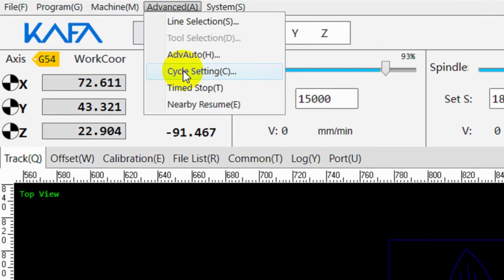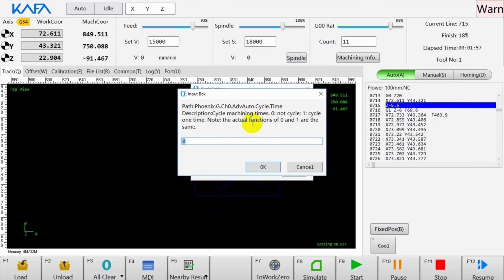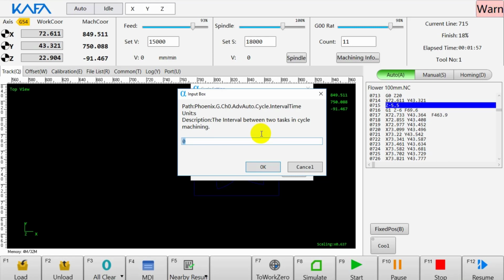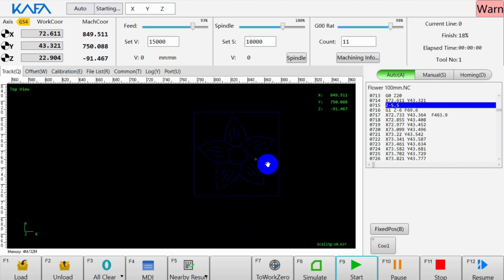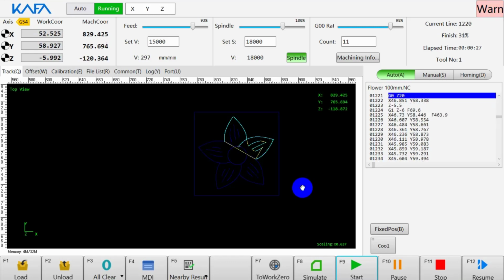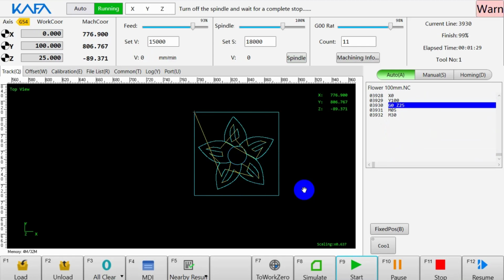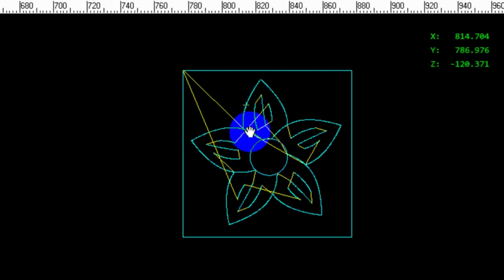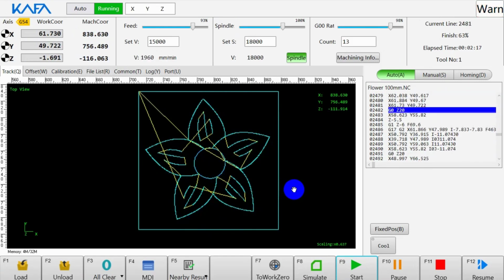KAFA Studio Software Feature - Cycle Work | KAFA Technology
KAFA Studio Software Feature - Cycle Work